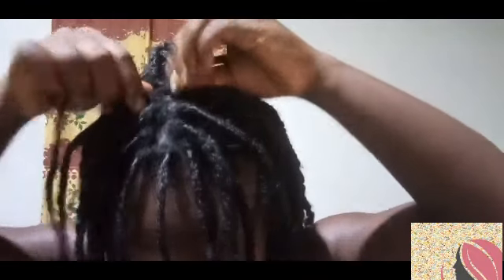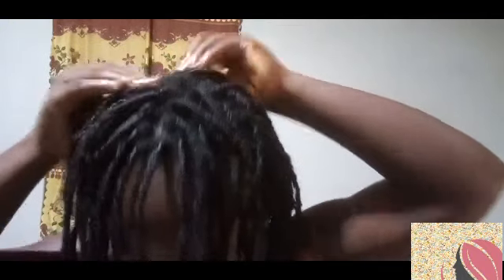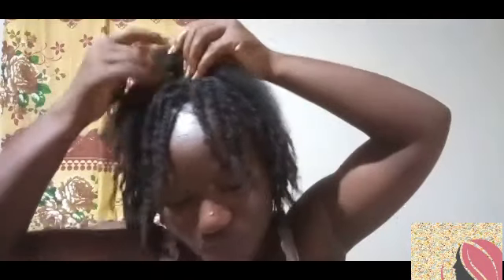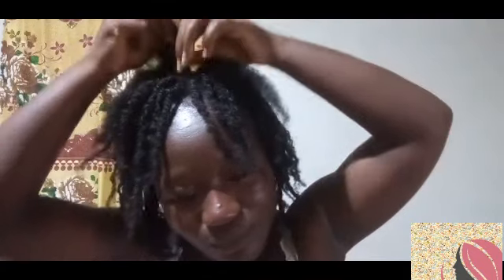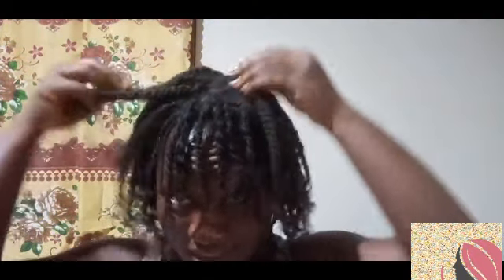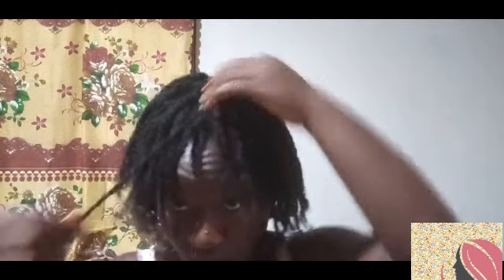How rice grew my hair in BRAIDS,3 month BRAIDS takedown and how to remove buildup..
How to make rice water for hair growth